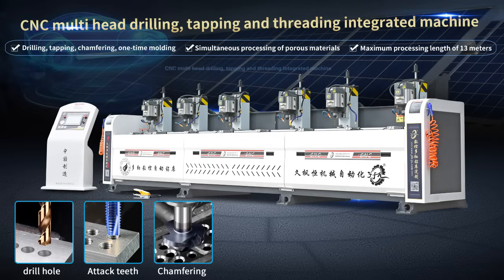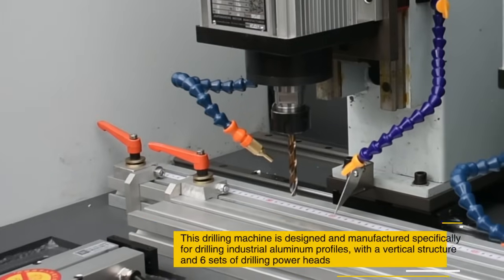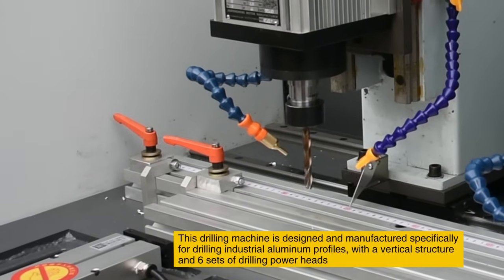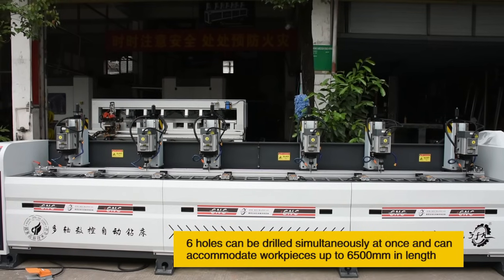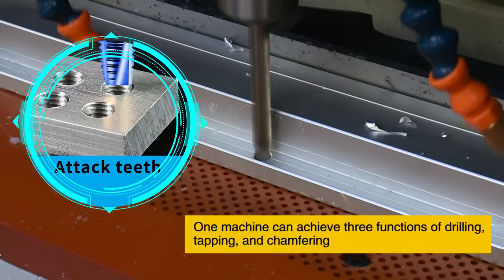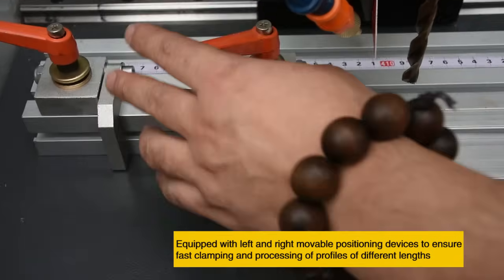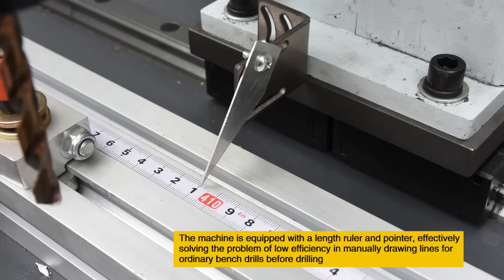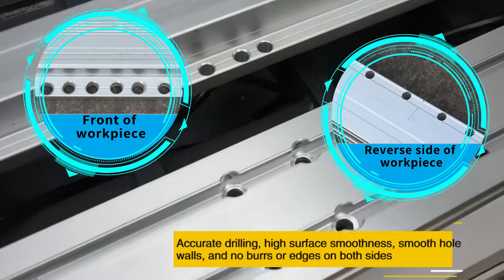Steel pipe aluminum alloy 13 meter long multi head chamfering drilling and tapping machine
纸浆造纸电子食品制药环保消防汽车钢铁管材铝型材1-13米长多头多轴倒角钻孔攻丝机
Paper pulp, electronics, food, pharmaceuticals, environmental protection, fire protection, automobiles, steel pipes, aluminum profiles, 1-13 meters long multi head multi axis chamfering drilling and tapping machine
Целлюлозно - бумажная электронная пища фармацевтика экологически чистый пожарный автомобиль стальные трубы алюминиевый прокат длиной 1 - 13 м многошпиндельная сверлильная машина
Bột giấy làm giấy Thực phẩm điện tử Dược phẩm thân thiện với môi trường Phòng cháy chữa cháy ô tô Thép ống nhôm Profile 1 - 13 mét Chiều dài đa đầu đa trục vát và khai thác máy